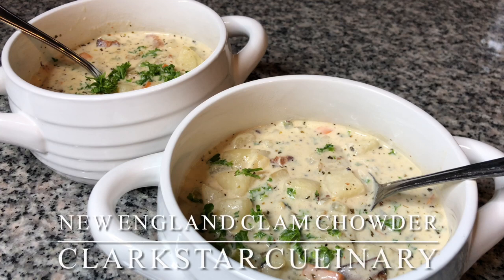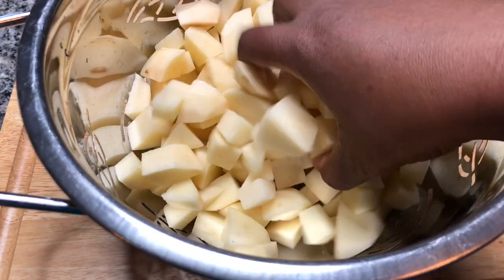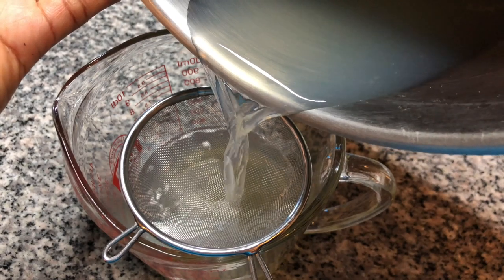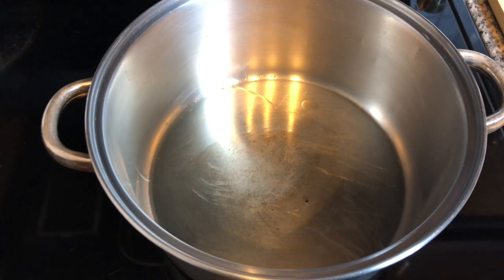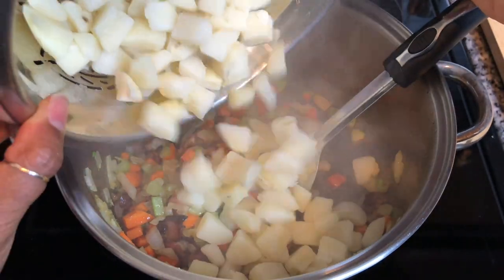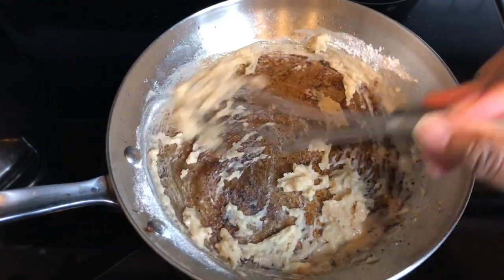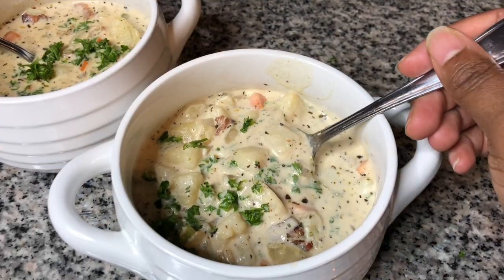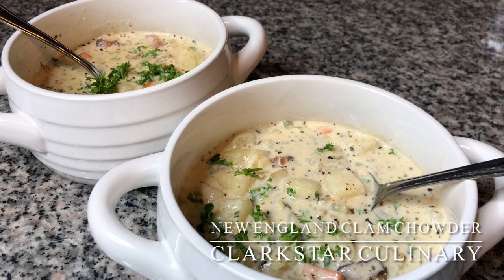HOW TO MAKE NEW ENGLAND CLAM CHOWDER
Nothing canned here. I'll try to keep the instructions easy to follow but this is a fresh version of New England Clam Chowder so there is a quite a bit going on but the finish product is worth is so that's all that matters. Have a fabulous day.

INGREDIENTS:
12 large Clams (cooked, cleaned and chopped)
6 Medium White Potatoes (diced, boiled for 15 - 20 minutes, then drain)
5 strips of thick cut Bacon (chopped, crisped in a pan)
1 large Carrot (diced)
2 ribs of Celery (diced)
1 medium White Onion (diced)
1 clove Garlic (minced)
2 tbsp Oil
3 tbsp All Purpose Flour
1/4 cup Dry White Wine
1/2 tbsp Black Pepper
1/2 tsp Garlic Powder
(Salt to taste, you may not need it between the Clam Juice and Bacon)
1 tbsp Herbs De Provence
1/4 tsp Cayenne Pepper
1 cup Heavy Cream
2 Cups Half & Half

INSTRUCTIONS:
•To cook the clams put them in a large pot with 2 cups of water, boil until they open. Remove them from the pot and place them in the ref ridge to cool. •Let the pot settle so any sand or shell fragments go to the bottom of the pot.
•To clean the clams. Once they are cook enough to handle cut into the stomach area clean it out under running water. Cut the clam in pieces with kitchen sheers.
•With a sieve pour out 2 cups of the water from the clam boil (clam juice).
•In a 5 quart pot sweat pour in 2 tbsp oil and sweat the carrot, celery, onion and garlic. (5-7 minutes cook time temperature setting medium high)
•Cut the heat add the bacon to the pot, and the cooked potatoes, set the pot to the side
•Use the pan that you cooked the bacon in to make the base for the chowder. there should be about 1/2 - 1 tbsp of bacon grease in the pan.
•Add 3 tbsp of All Purpose flour to the pan and mix it into the bacon grease, let the temperature come up to medium high add 1/4 cup Dry White Wine  and the 2 cups of clam juice. Mix until smooth.
•Season the sauce with 1/2 tbsp Black Pepper, 1/2 tsp Garlic Powder, 1 tbsp Herbs De Provence and ,1/4 tsp Cayenne Pepper
•Mix to incorporate seasonings, when the sauce gets thick and bubbly pour it in the 5 quart pot with the other ingredients
•Add 1 cup of Heavy Cream, 2 cups of Half & Half and stir.
•Let the Chowder set on a low temperature setting for 10 minutes to let the flavor of all the ingredients settle (keep it low enough to where it heats the chowder but do not let it boil or bubble) Give the chowder a stir a couple times during the 10 minutes.

After 10 minutes SERVE and ENJOY